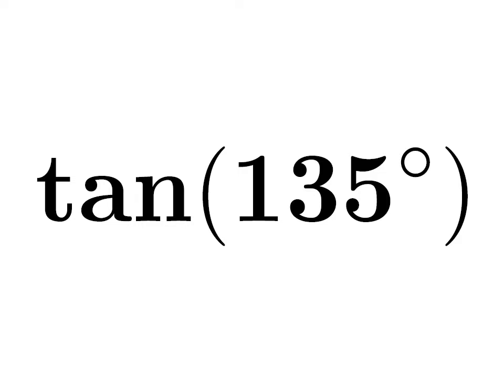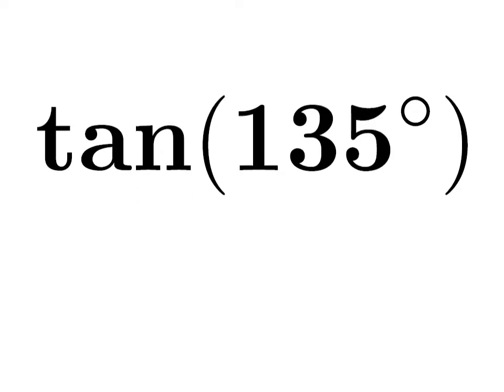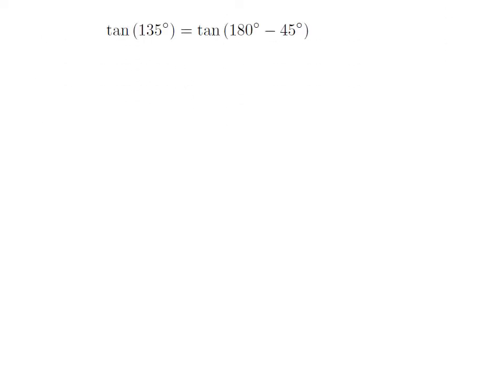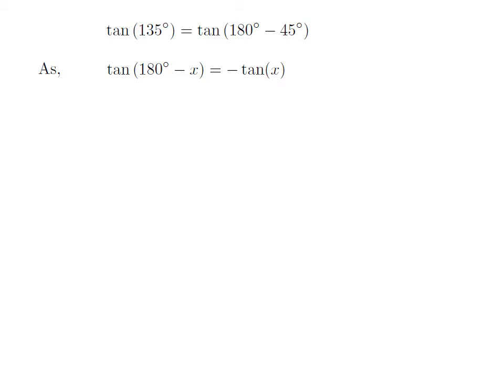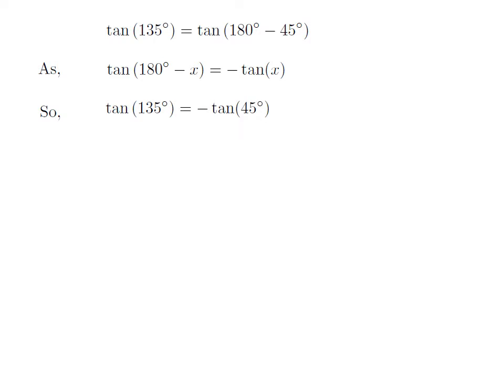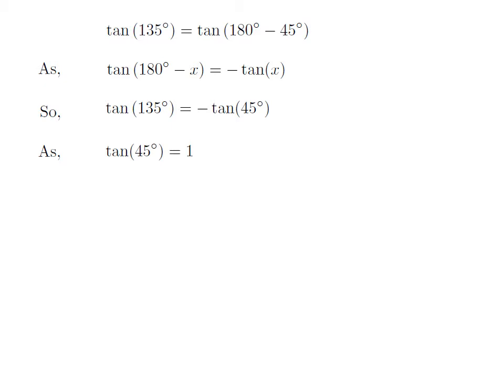tan135 | tan(135)| tangent of 135 degree | Second Method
In this video, we learn to find the value of tan135. Here I have applied tan(180 - x) = -tan(x) identity to find the value of tan(135). The URL of the video explaining step by step ‘How to prove the identity tan(180 - x) = -tan(x)?’ is given below.